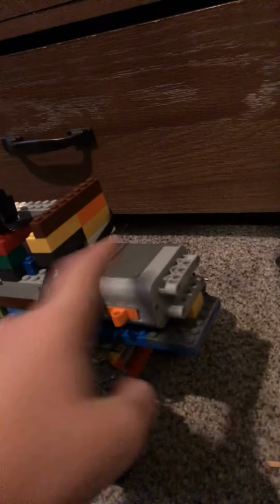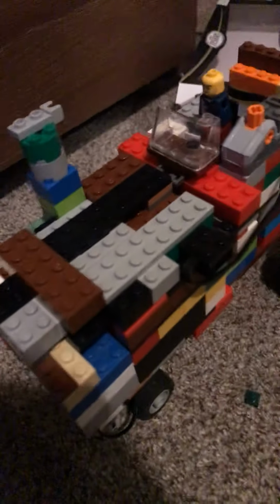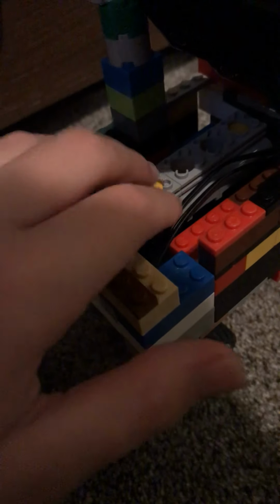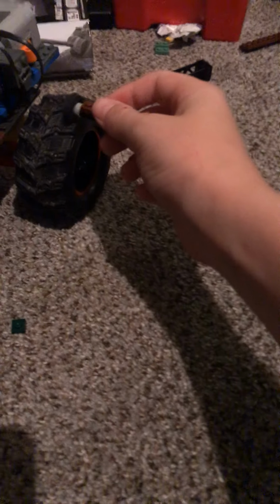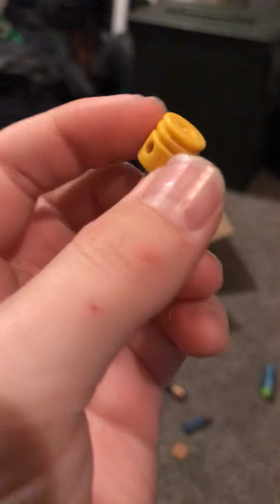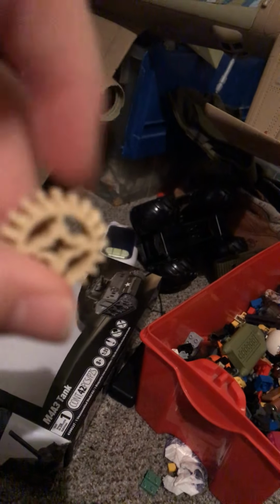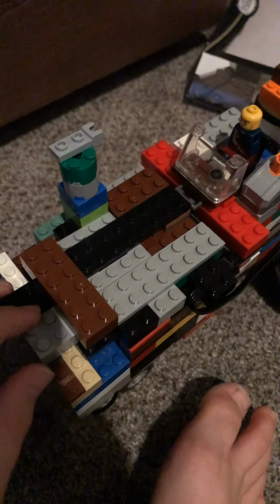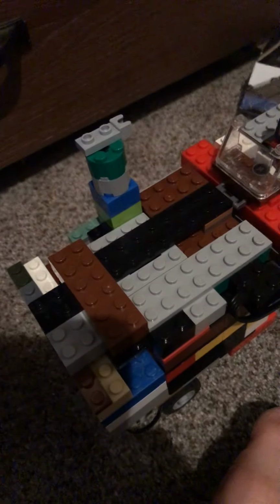My LEGO tractor